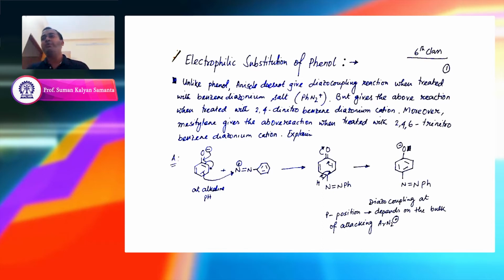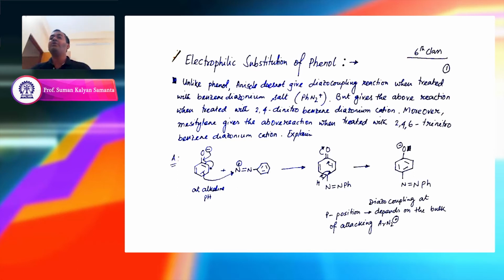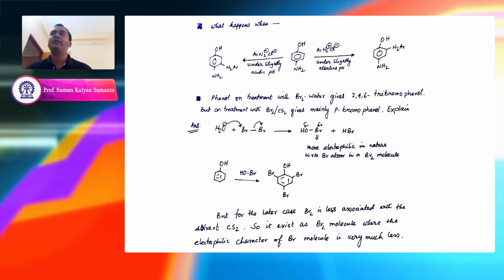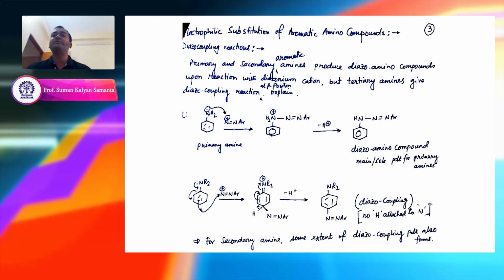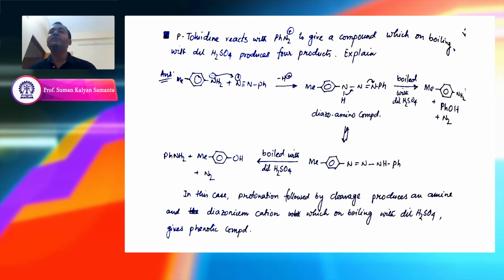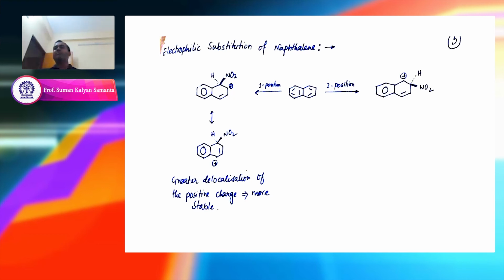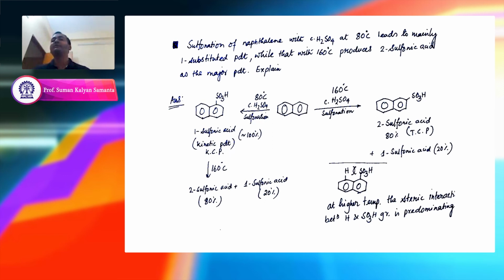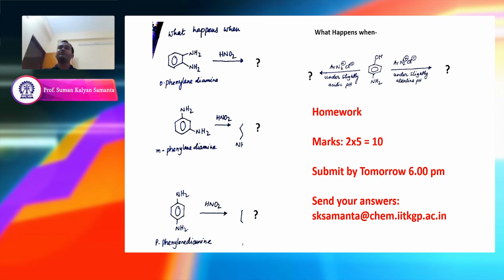Electrophilic Substitution of Phenols, amines, naphthalenes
Subject:Chemistry